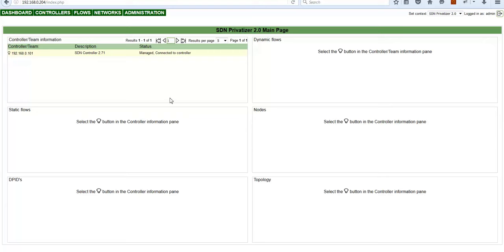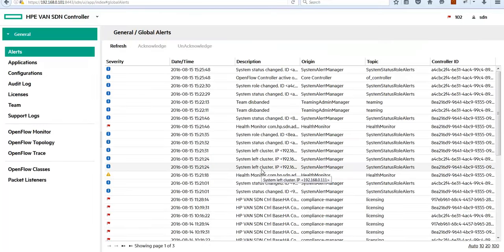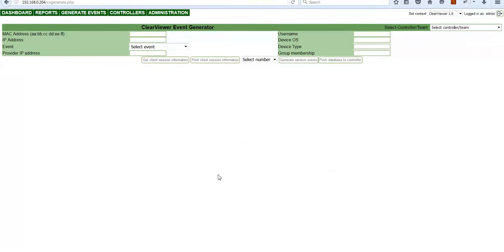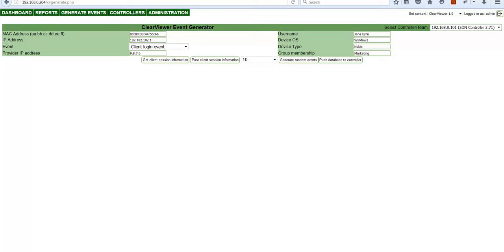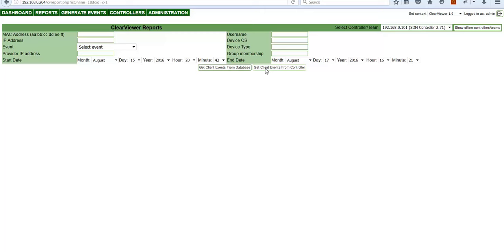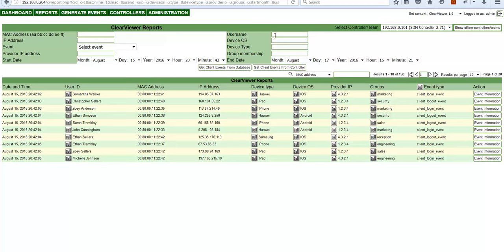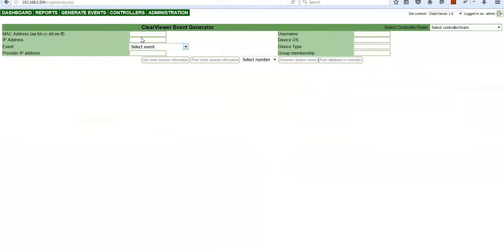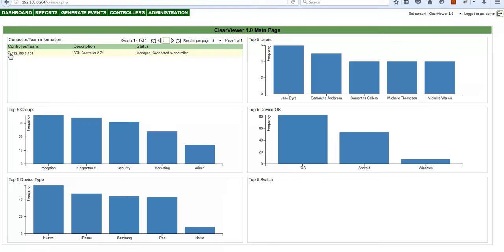ClearViewer demonstration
SDN ClearViewer is an application that can collect CMS information from the SDN Controller or team. It collects all client events and stores it in a database. Once stored, the administrator can obtain analytics from the gathered information.

The application is part of SDN SecureSuite, a freeware SDN application that can be downloaded from the  HPE SDN Appstore: